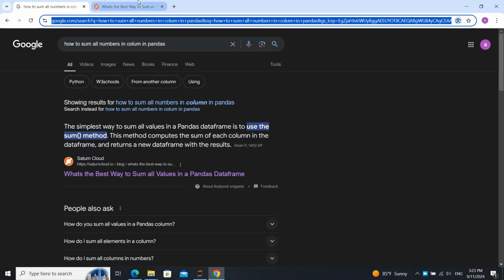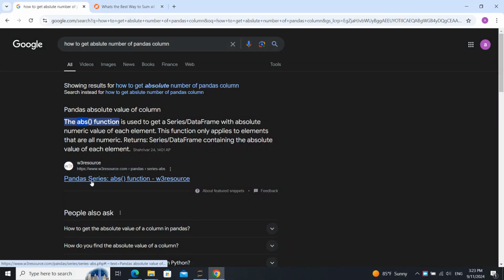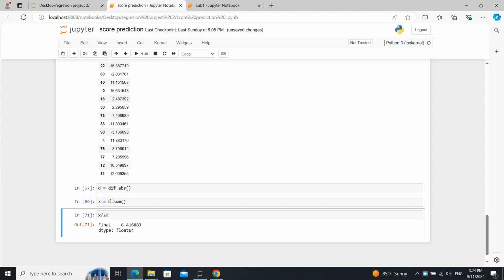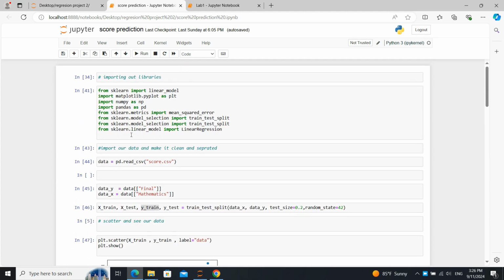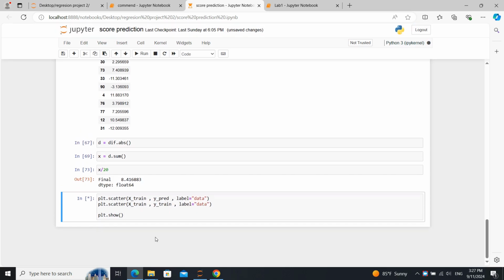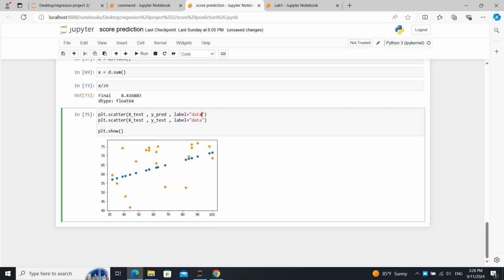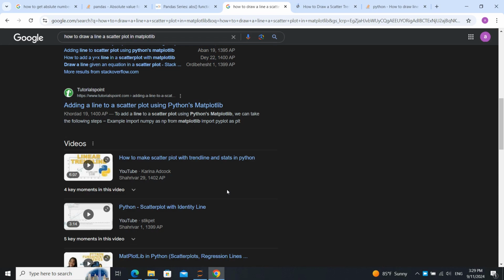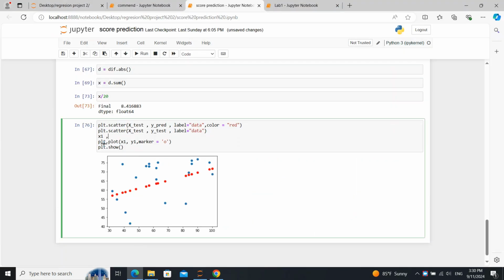15_Regression Project: Extracting Absolute Values from a Pandas DataFrame Column (total time=98:55)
In this project, we will explore the process of extracting absolute values from a specific column within a Pandas DataFrame, a fundamental task in data preprocessing for regression analysis. The project will cover the following key steps:

Introduction to Regression Analysis:
Brief overview of regression analysis and its importance in predictive modeling.
Explanation of the role of data preprocessing in enhancing model performance.
Setting Up the Environment:
Instructions for installing necessary libraries, including Pandas and NumPy.
Setting up a Jupyter Notebook or any preferred Python environment.
Loading and Inspecting the Data:
Techniques for loading datasets into a Pandas DataFrame.
Methods for inspecting and understanding the structure and content of the data.
Extracting Absolute Values:
Detailed explanation of the concept of absolute values and their significance in data analysis.
Step-by-step guide on how to extract absolute values from a specific column using Pandas.
Example code snippets demonstrating the use of the abs() function in Pandas.
Applying the Transformation:
Practical examples of applying the absolute value transformation to real-world datasets.
Discussion on the impact of this transformation on the regression model’s performance.
Visualizing the Results:
Techniques for visualizing the transformed data using libraries such as Matplotlib or Seaborn.
Comparative analysis of the data before and after the transformation.
Conclusion:
Summary of the key takeaways from the project.
Discussion on potential next steps and further enhancements to the preprocessing pipeline.
By the end of this project, you will have a comprehensive understanding of how to preprocess data by extracting absolute values from a Pandas DataFrame column, setting a solid foundation for building robust regression models.